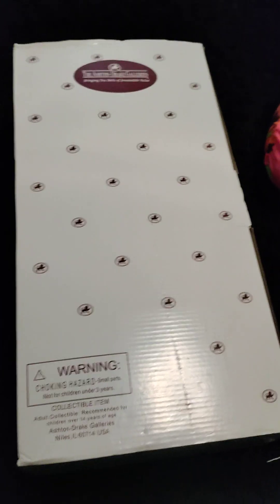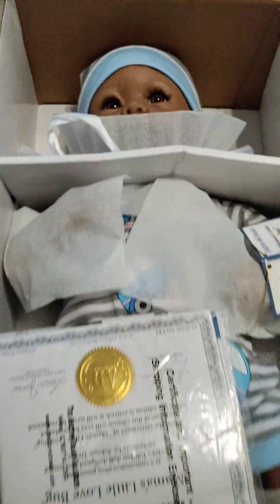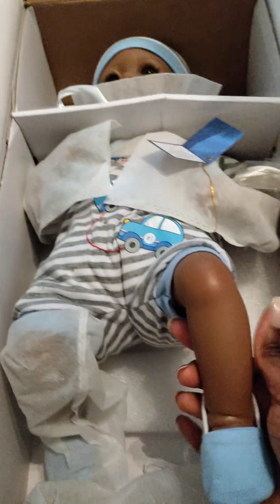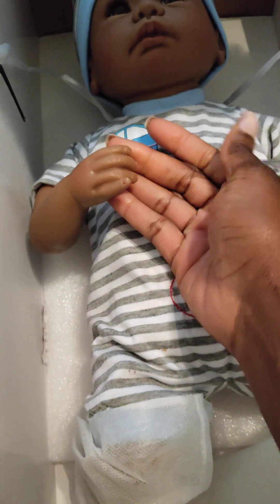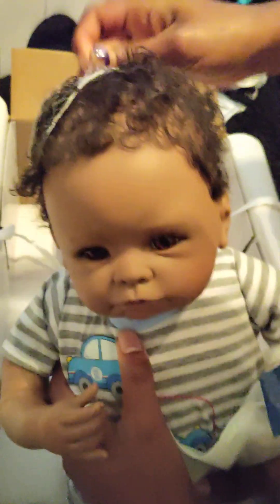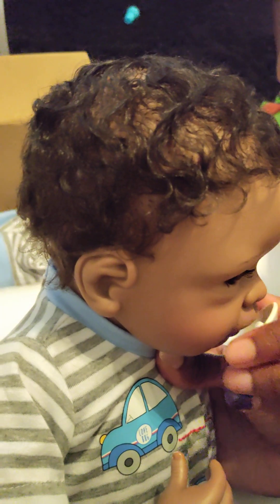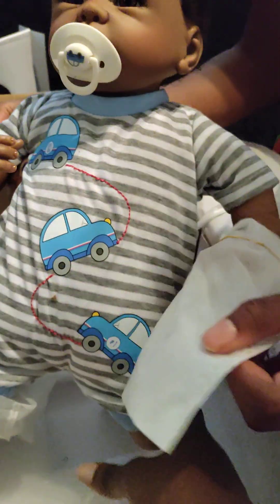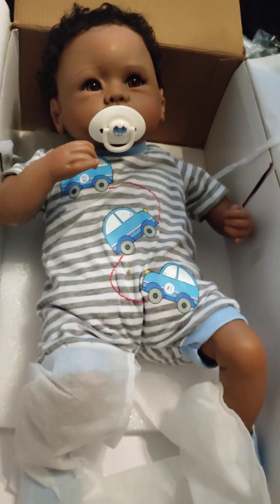Check out my new baby!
ashtondrake babyboy babydoll newborn newbornbaby He coos and has a heartbeat.